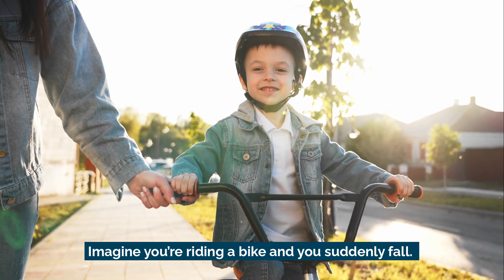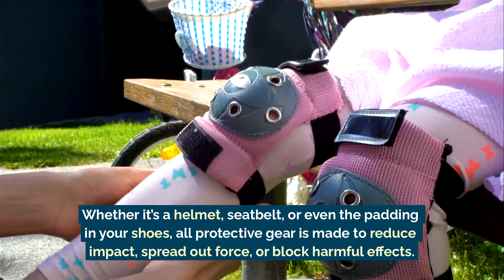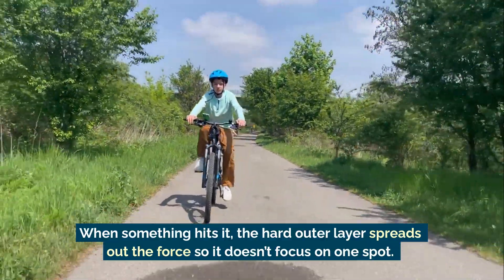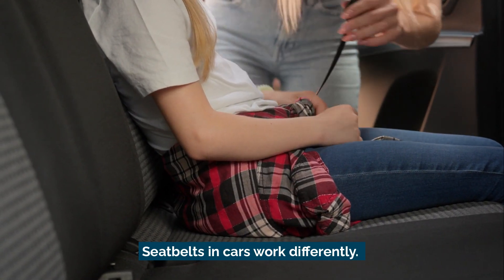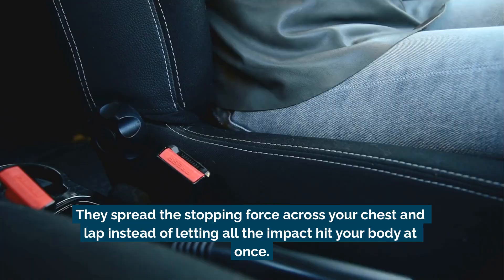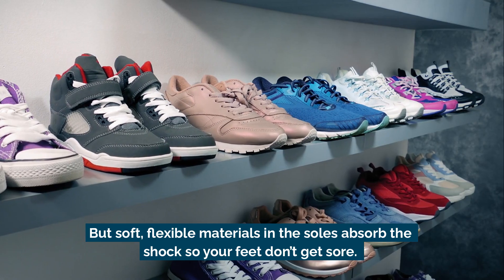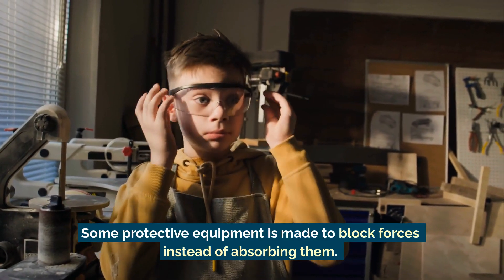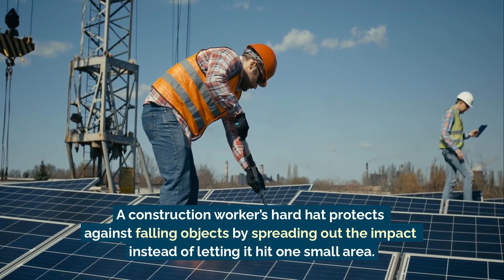Protective Equipment and Forces | Science Lesson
Helmets, seatbelts, and safety gear aren’t just helpful—they're force-fighting champions! 🛡️🧤

Protective equipment spreads out impact, blocks danger, and keeps us safe.
Dive into how everyday gear works like natural and engineered force protection to keep bodies from harm.